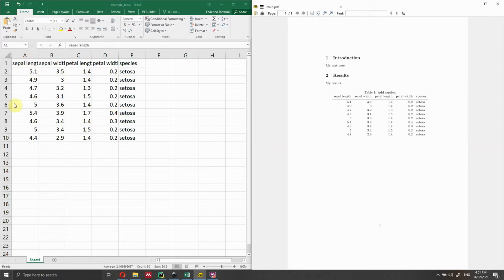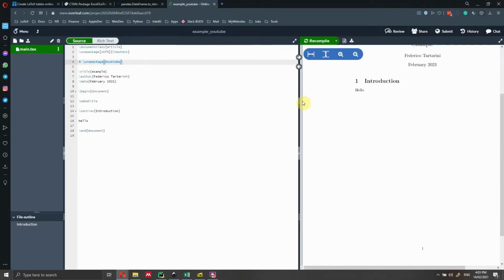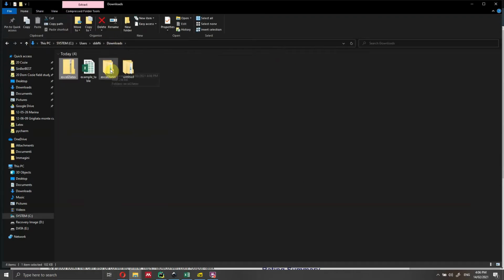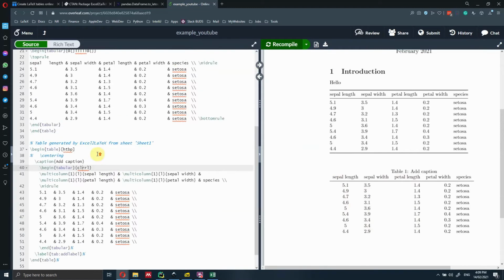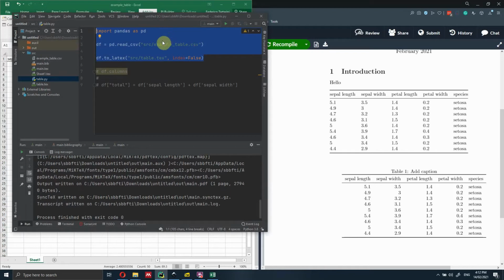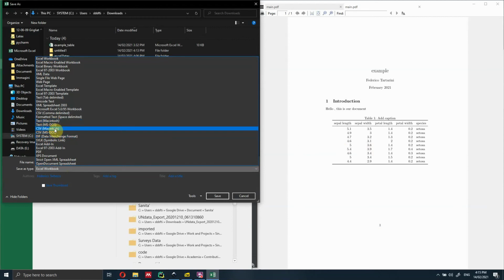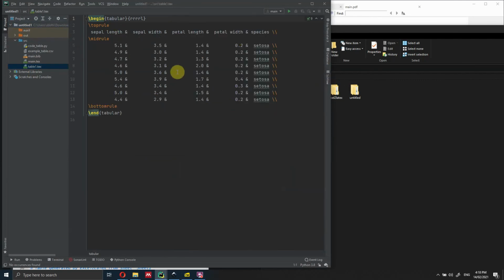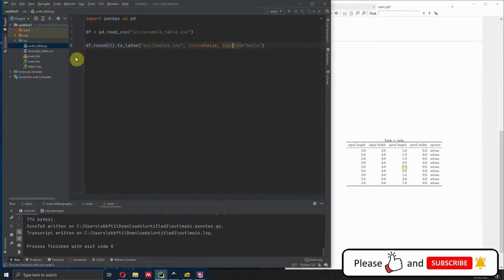Convert an Excel or csv table into a LaTeX table - LaTeX course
Are you tired of manually typing LaTeX tables? In this video, I'll show you three different ways to convert an Excel or CSV table into a beautifully formatted LaTeX table.

First, I'll walk you through using Tables Generator, an online tool that can quickly and easily convert your table to LaTeX. Next, I'll show you how to use Excel2LATEX, an Excel add-in that can convert your table to LaTeX with just a few clicks. Finally, I'll demonstrate how to use the Pandas library in Python to convert your table to LaTeX using the to_latex function.

No matter which method you choose, you'll be able to save time and effort while creating professional-looking LaTeX tables. So join me in this tutorial and learn how to convert your tables like a pro!

🎥 Content of this video:
00:00 - What you will learn
01:40 - Tables Generator
02:50 - Copy table in Overleaf
05:00 - Excel2LATEX
07:45 - Edit formatting
09:50 - Benefit of using Python
11:30 - LaTeX project in PyCharm
14:50 - Pandas to LaTeX
18:00 - Add caption